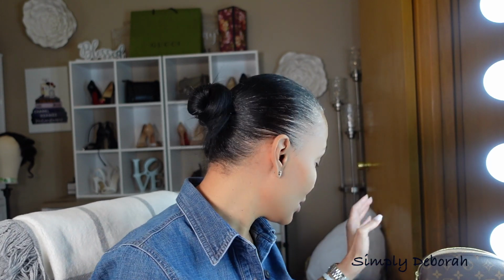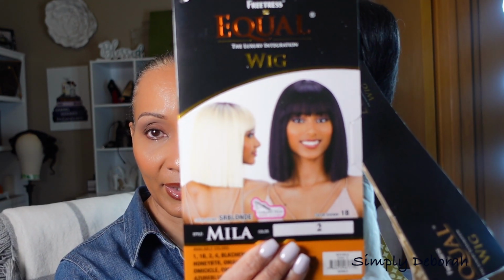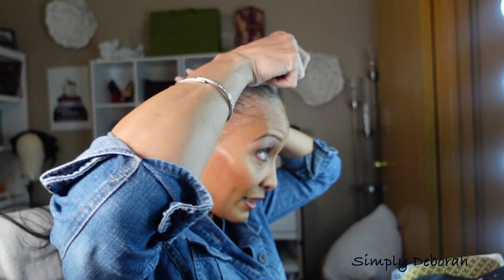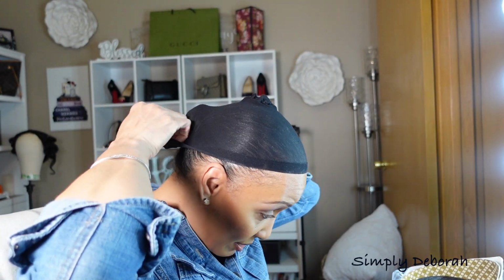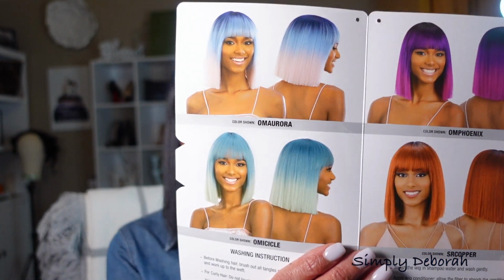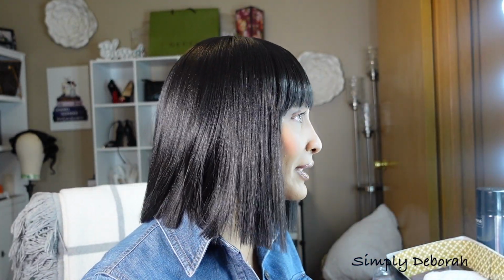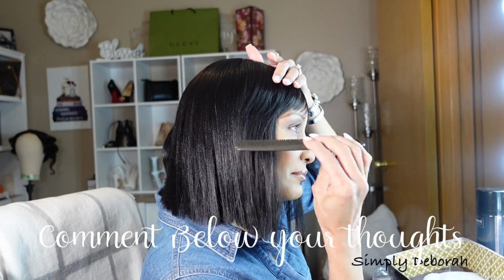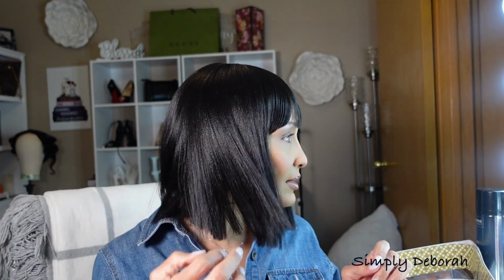⚠️ NO WORK NEEDED🔥 BEGINNER FRIENDLY WIG | Freetress MILA | IS THIS A 👍🏽 or 👎🏽 | RATE THIS NO LACE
Hey Hey my sexy  QUEENS, DIVAS, AND WOMAN  OF A MATURE AGE OMG This is a VIBE sis. Totally out of my normal sis,. Watch me install and give you my thoughts on her. This beautiful wig is easy to install  THIS UNIT is beginner friendly .

 LOVE HER Y'ALL. She is the perfect everyday , vacation, girls night, date night, running errands , looking cute type of WIG You  definitely want in your collection , One you will get a lot of wear out of.

PROS                                                                                              CONS                                                     STYLE                                                                                     NO COMBS
LENGTH
EASY TO INSTALL
REQUIRE NO WORK AT ALL
NO SHEDDING
FEEL GOOD NEXT TO MY SKIN NO ITCHINESS
SHE WAS FULL OF BOUNCE  AND VERY SOFT

Search

—MONTHLY GIVEAWAY!---ENTERED TO WIN MY MONTHLY GIVEAWAY  THERE ARE 3 SIMPLE RULES

LOCATION: Chicago
BIRTHDAY: July 22
ETHNICITY: African American
HEIGHT: 5’7
DAUGHTER: Named Tiara , born Oct 24th on her Dad Birthday

---MY CAMERAS---
Canon Camera (for vlogging)
Sony Camera (for photography)